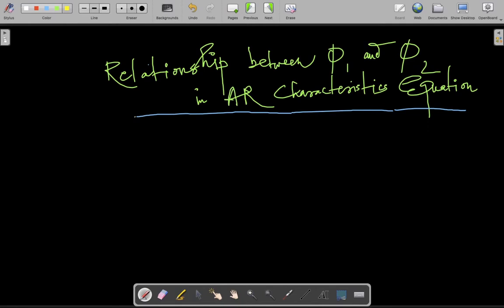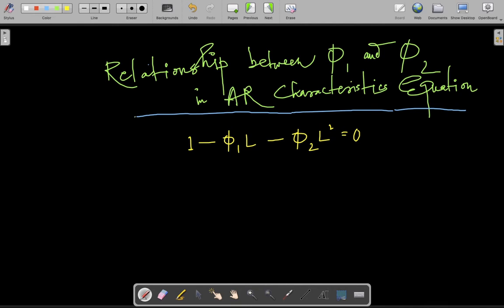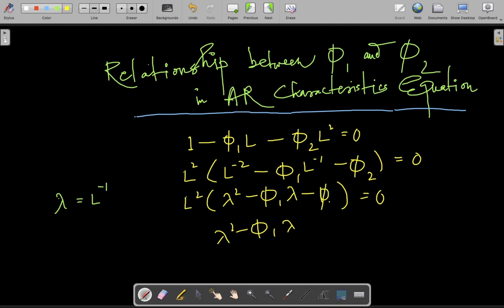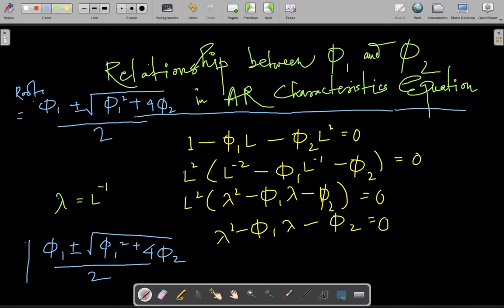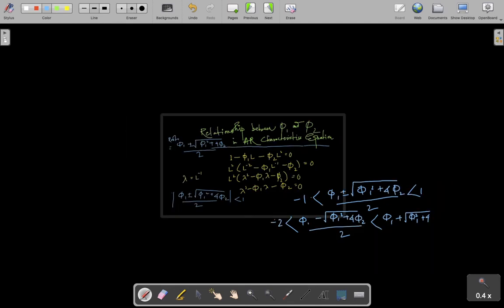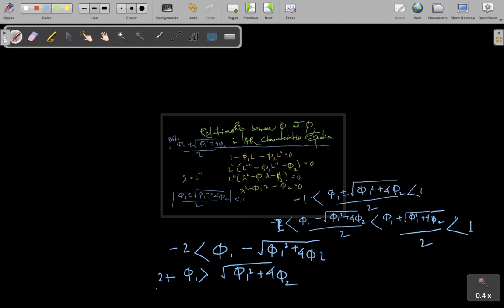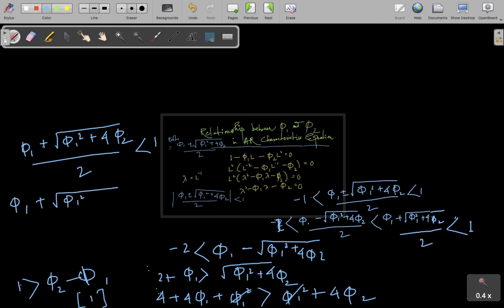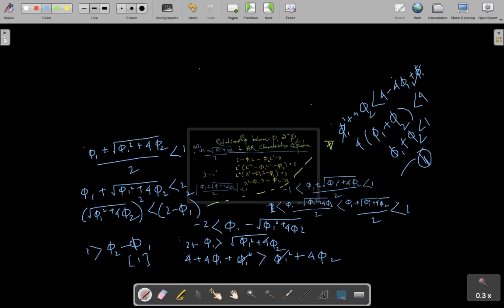Conditions for Real Roots in AR Characteristics Equation